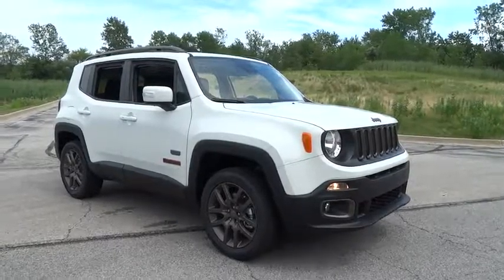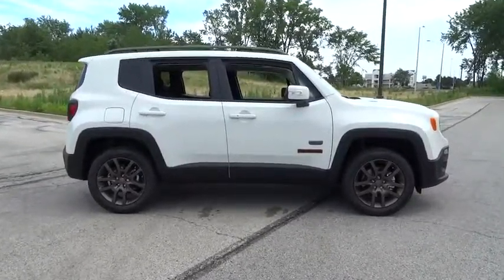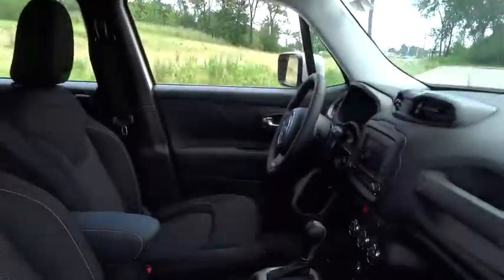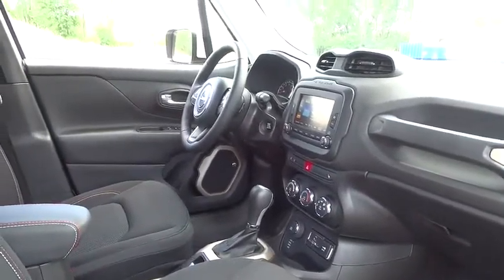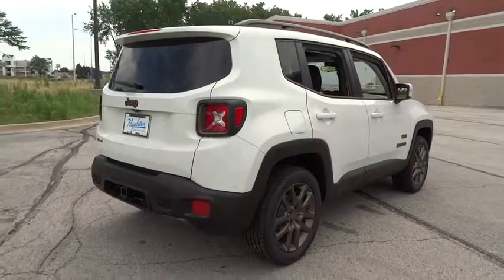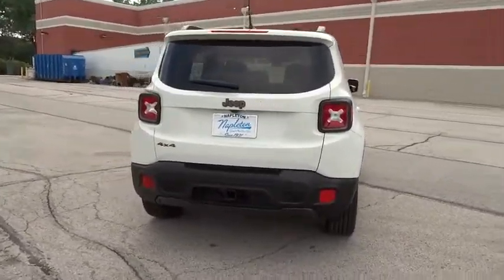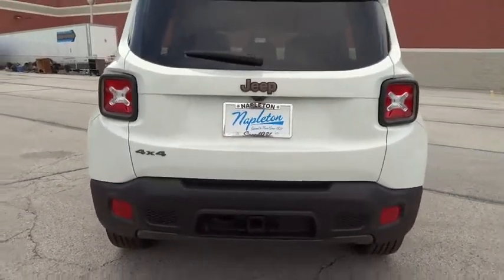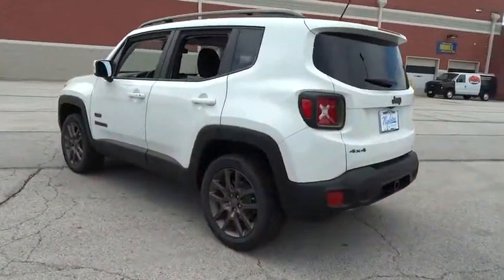2016 Jeep Renegade Lansing, Matteson, Chicagoland, Northwest Indiana, Tinley Park, IL J161118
2016 Jeep Renegade